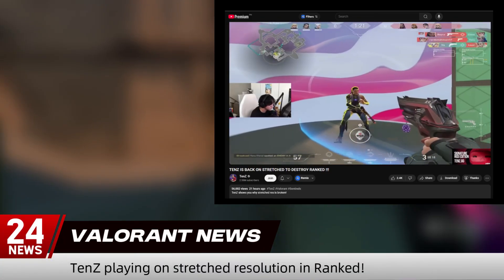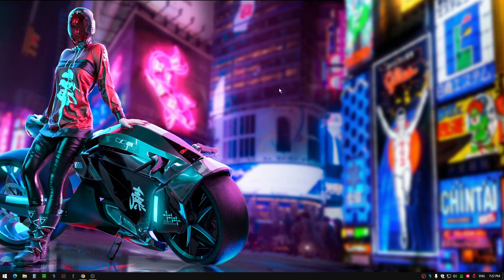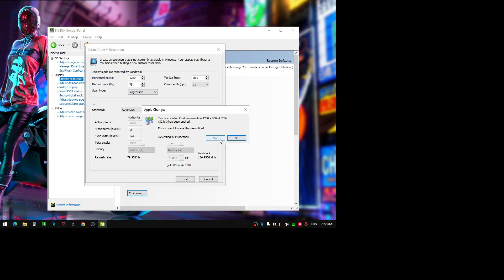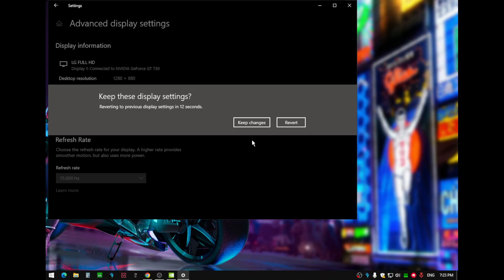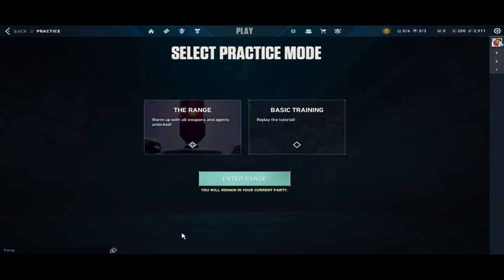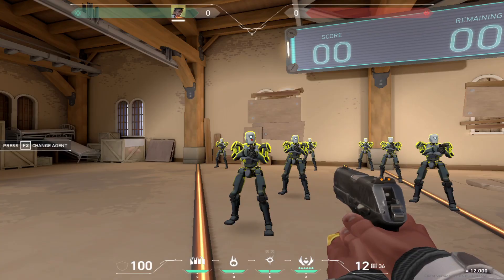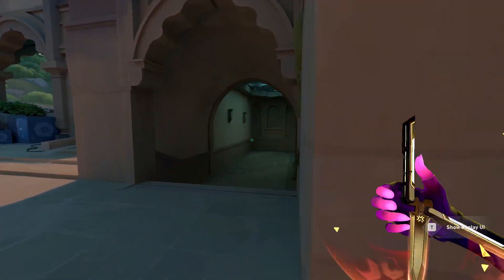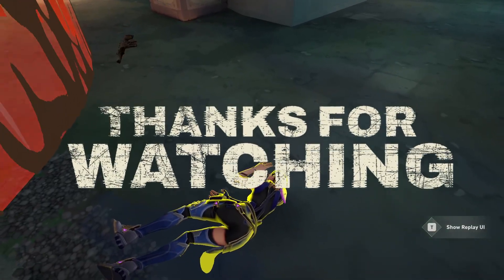TenZ’s Stretched Res SETUP (Copy This for Better Aim in 2025)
🔥 TenZ’s EXACT 1280x880 TRUE Stretched Resolution Setup (2025) – Copy This for Better Aim!

Want TenZ’s true stretched resolution in Valorant? This step-by-step NVIDIA tutorial shows you how to set up 1280x880 true stretched res, the same settings TenZ uses in ranked, for better aim and visibility.

📌 What You’ll Learn in This Video:
• Step-by-step guide to create 1280x880 true stretched res (no black bars!)
• Proper scaling settings for true stretched resolution
• Valorant in-game settings to optimize your setup
• 100% safe (no ban risk!)

Other TRUE Stretched Resolutions You Can Try:
✅ 1393 × 960
✅ 1440 × 992
✅ 1486 × 1024
✅ 1568 × 1080

tenz true stretched res tutorial
true stretched res valorant

🔍 Keywords for Search:
TenZ stretched resolution 2025, Valorant true stretched res tutorial, 1280x880 stretched res, how to get stretched res Valorant, best Valorant stretched resolution settings, TenZ Valorant settings, Valorant stretched res no black bars, safe stretched resolution Valorant